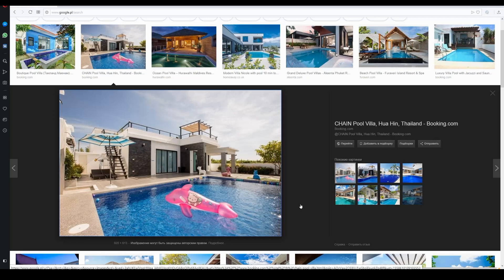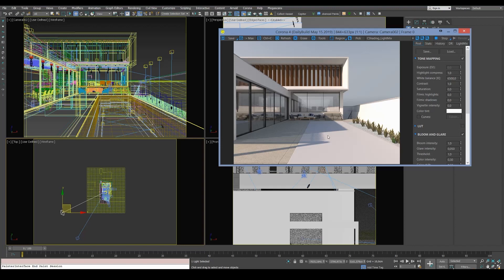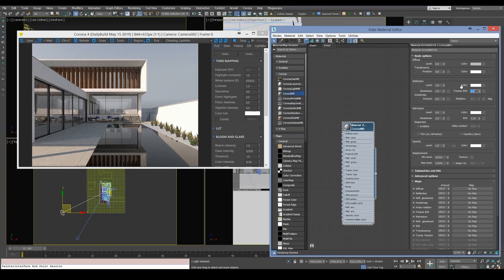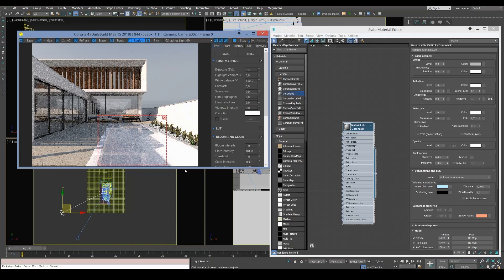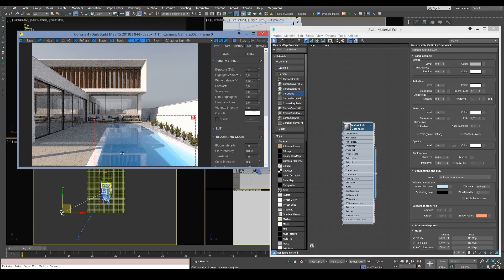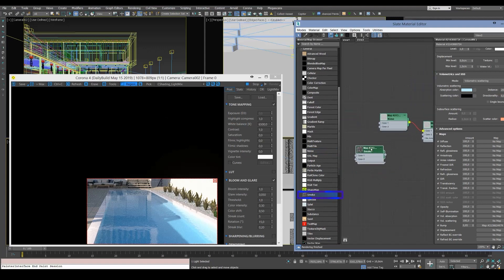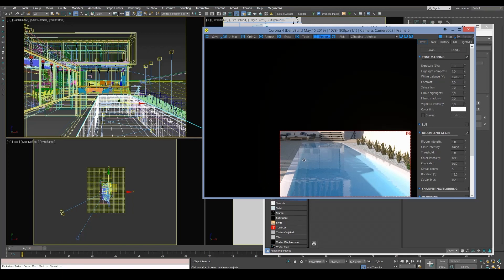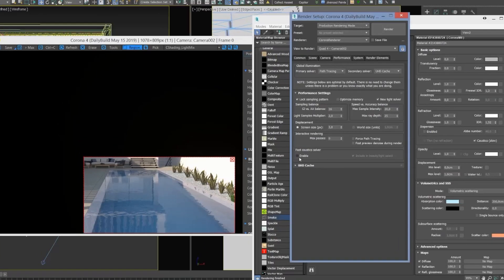How to Create Realistic Pool Water Material in Corona Render | Caustics in Corona Render | Tutorial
In this video, I'll look at how to create pool material and add caustics in Corona Renderer.
By adding this type of effect, we'll create a more realistic look for the water in the pool.

If you're working on a project that involves a pool or water, then this video is a must-watch!
By learning how to add caustics to the water in Corona Renderer, you'll get a more realistic look for your pool and achieve a more professional finish.

Do you want to make professional-quality renders?
Our lessons will help you become the 3D artist you've always wanted to be.